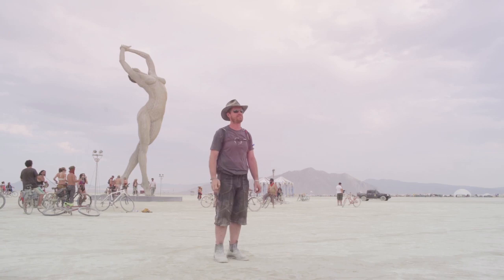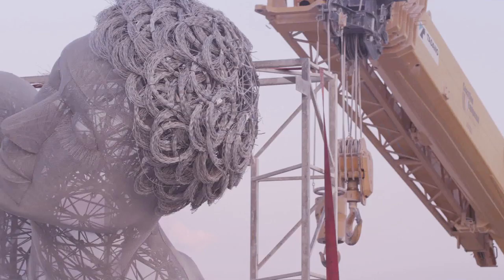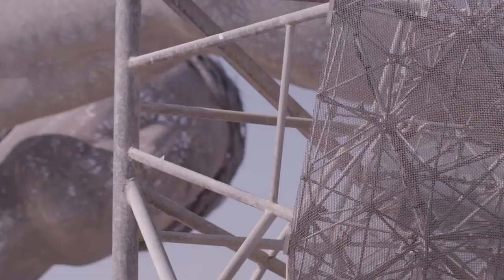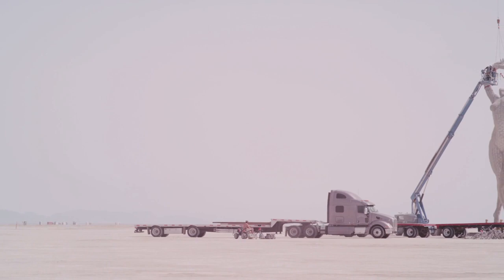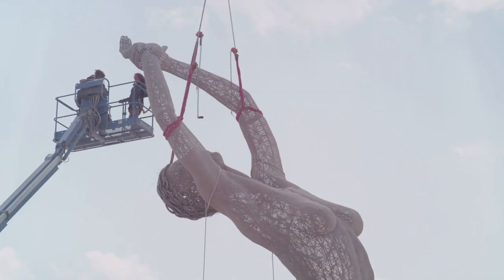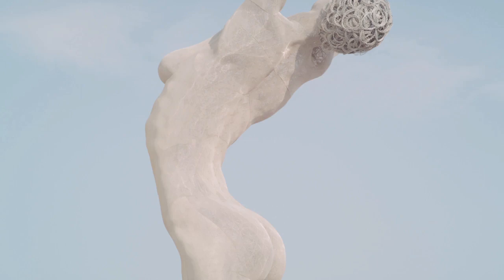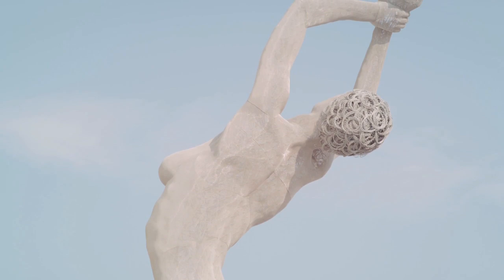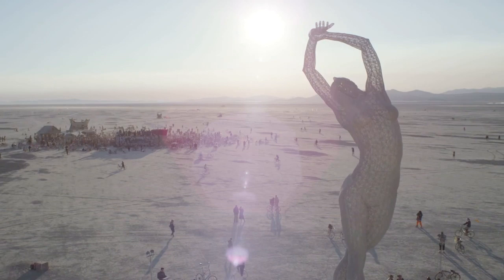The Art of Burning - Truth Is Beauty Excerpt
An excerpt from The Art of Burning, a documentary about the art and artists of Burning Man.
Like what you see? Help us finish it with indiegogo